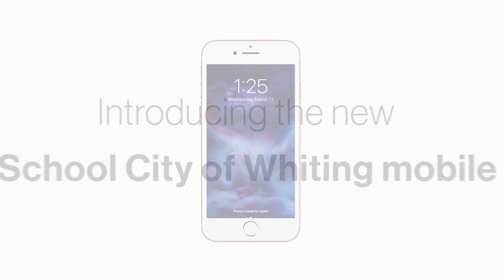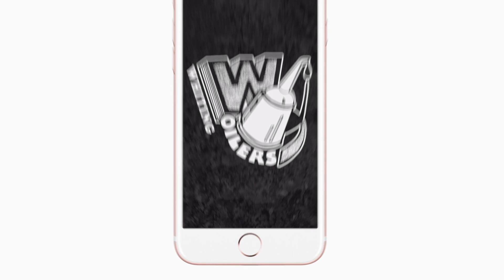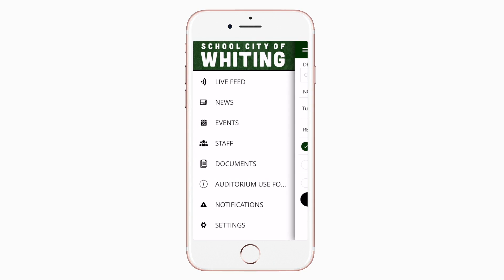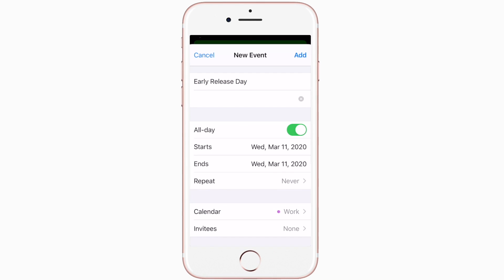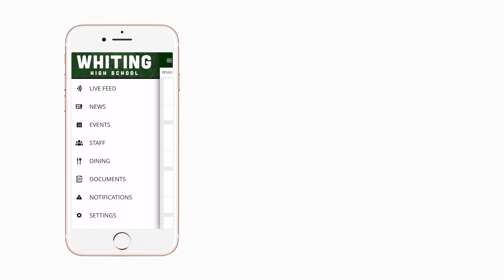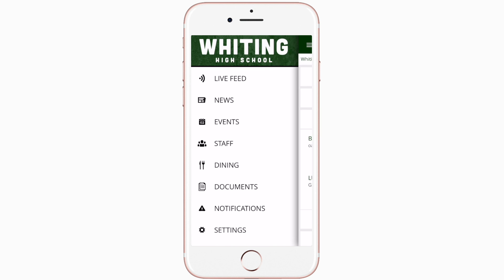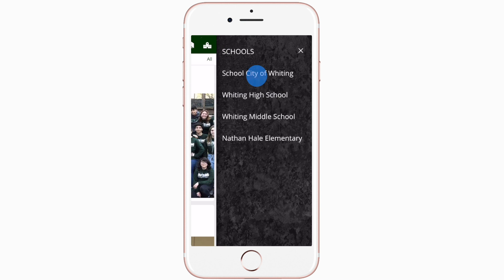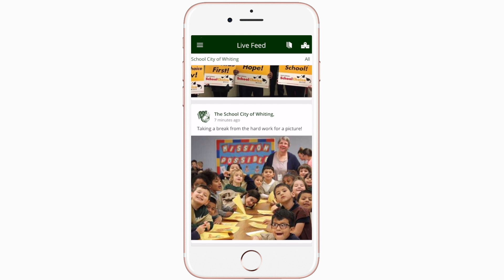SCW App Launch!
All about the new SCW App for your Apple or Android mobile device!